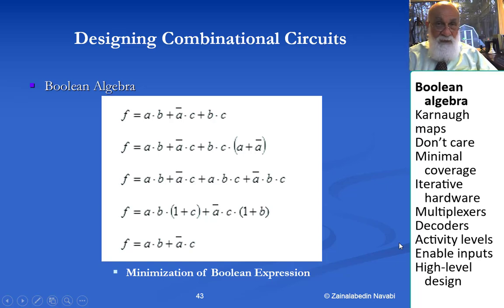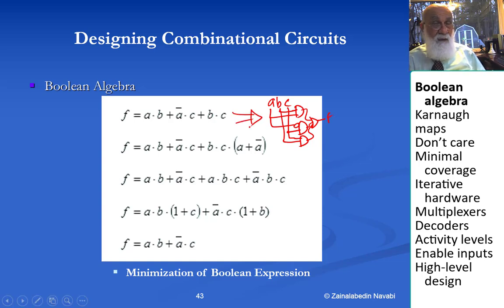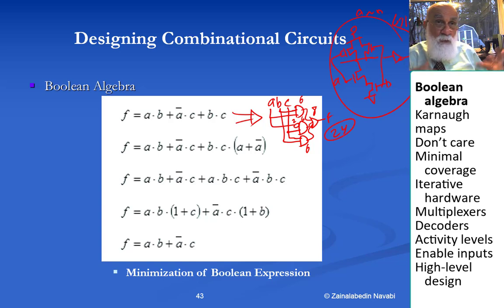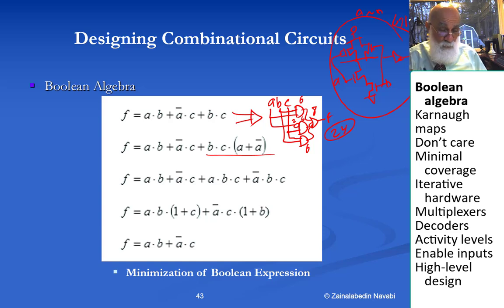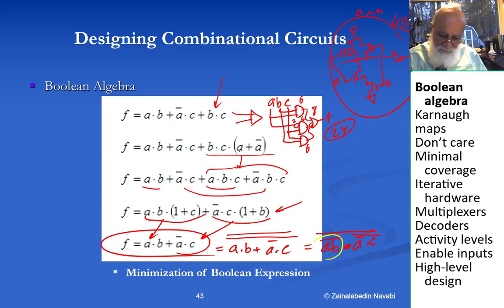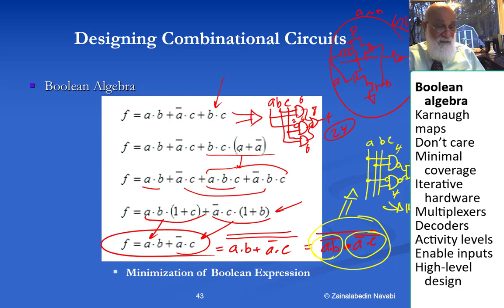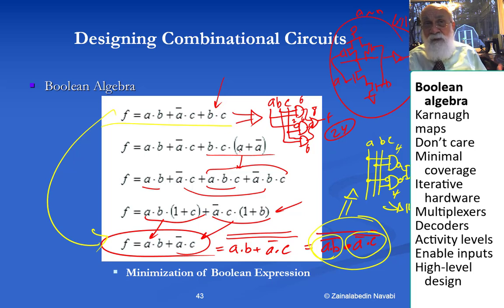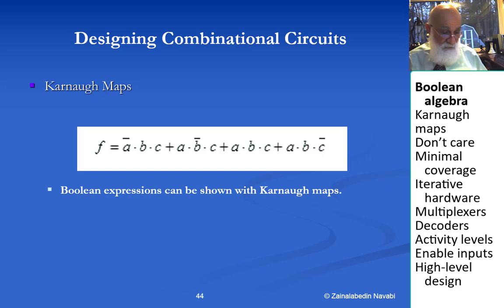Elementary DLC - C2 (Designing Combinational Circuits)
The six-part series of Elementary DLC videos, C1 to C6, discuss methods for design of combinational circuits.
We start with Boolean Algebra, cover Karnaugh Maps, and then show how more abstract components such as decoders and multiplexers are used for implementation of logic circuits.